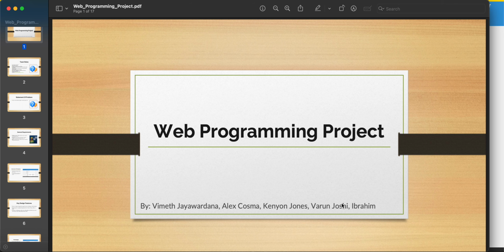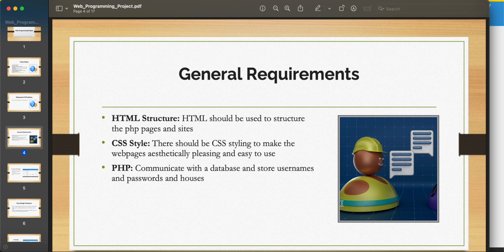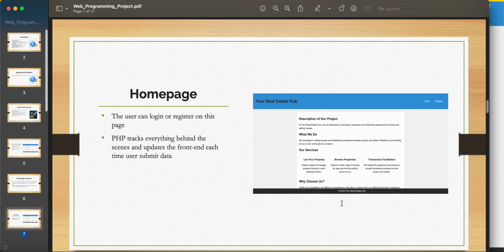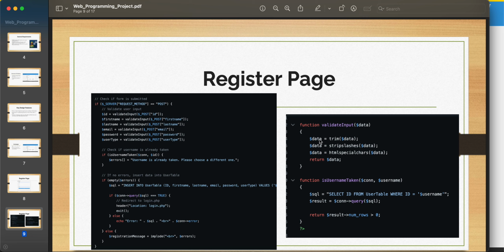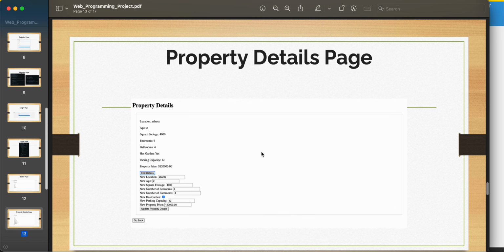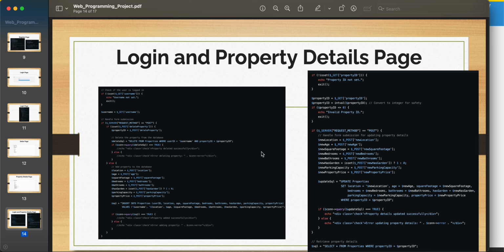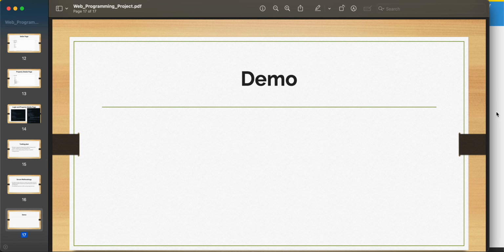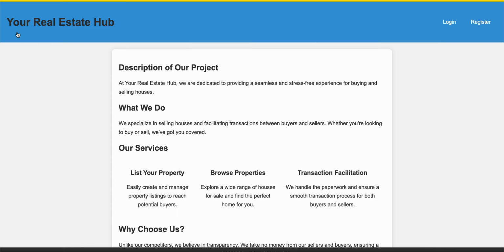HouseSite Project_04_Team1